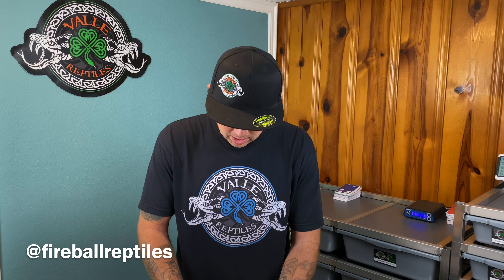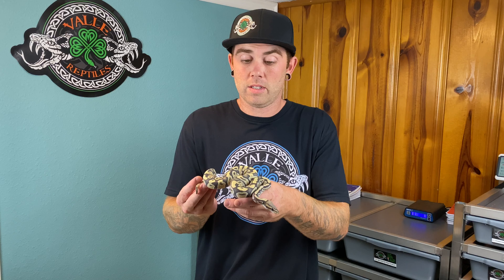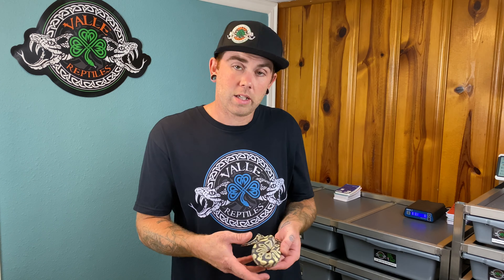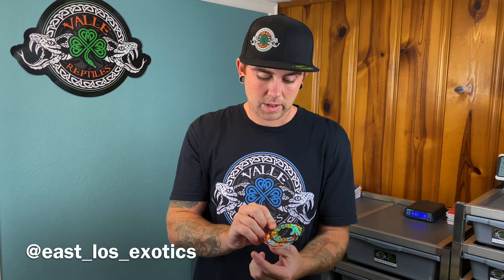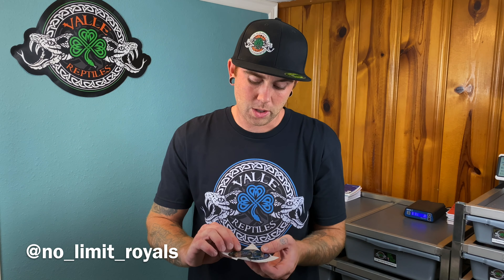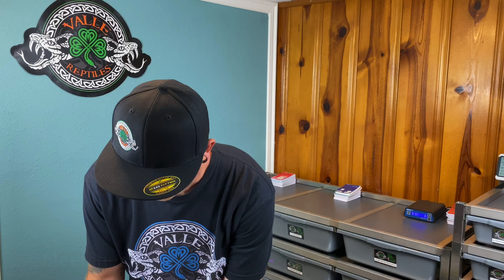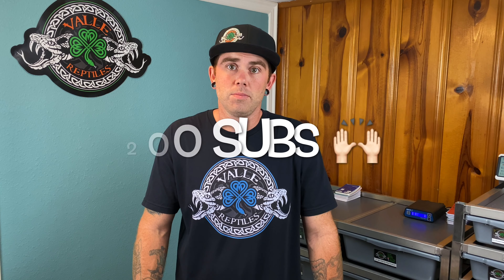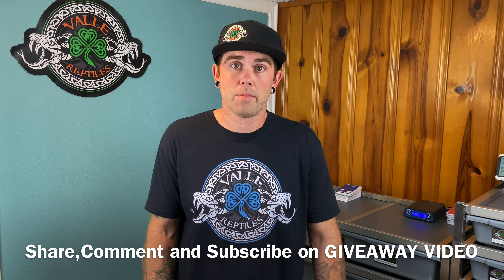Fireball Reptiles Unboxing!!! What Could It Be 🤔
In this video I do an unboxing from Fireball Reptiles and show off some stickers I received.

Shoutouts -

My Link -